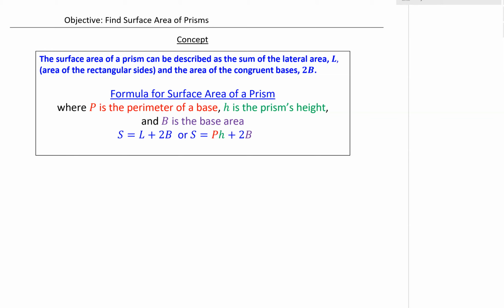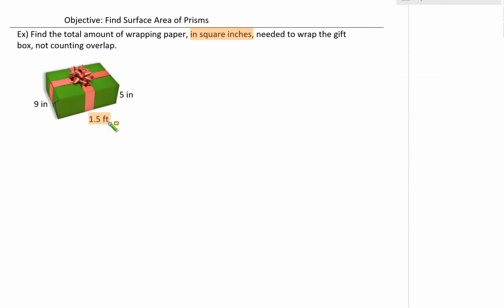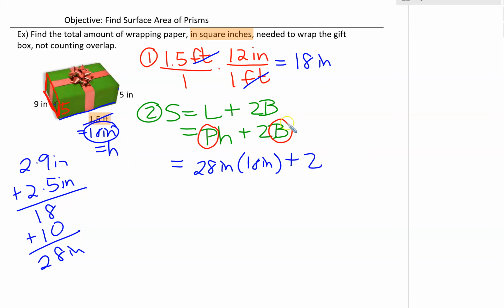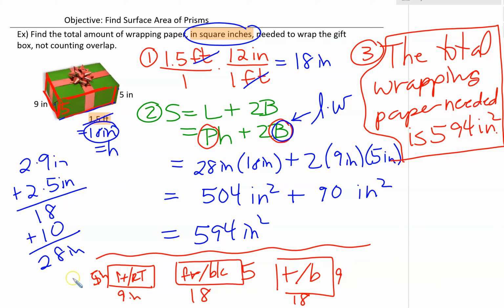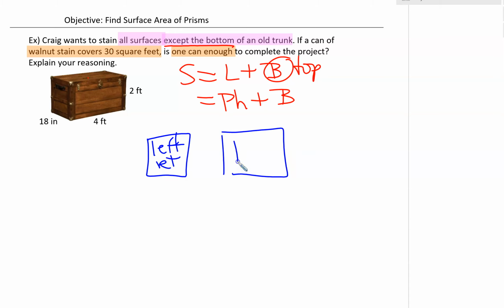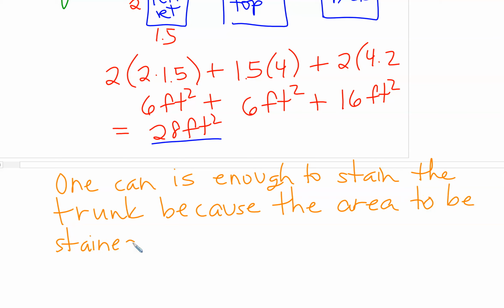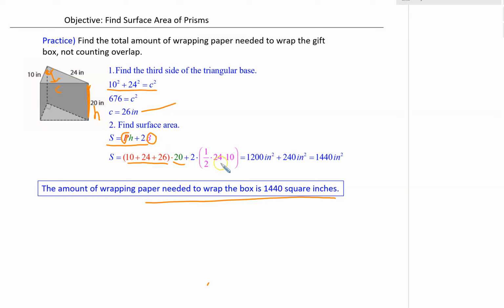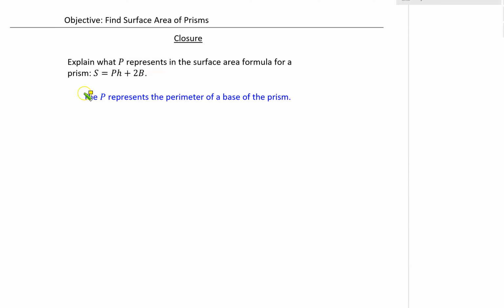Acc Math 2 14 2 Part 2 Surface Area of Prisms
Examples of finding the total surface area or partial surface area of a rectangular prism using the surface area formula or a net. Conversion of units is included. Practice problems are included.